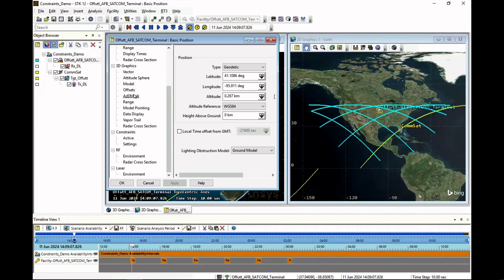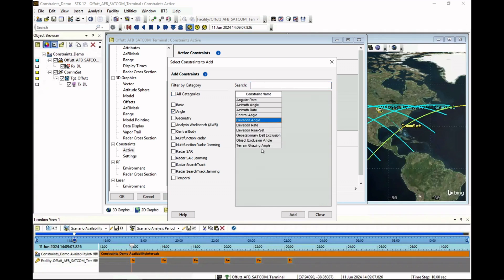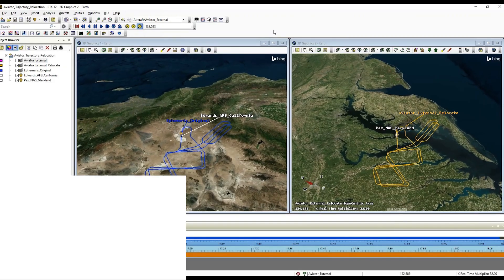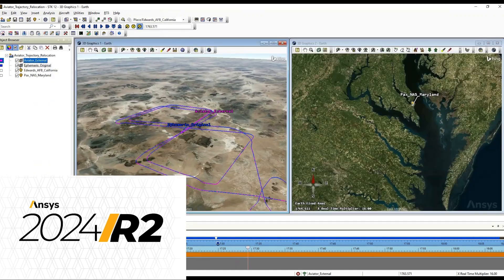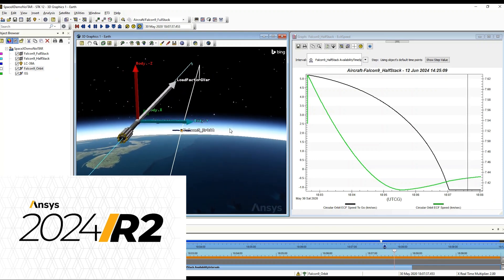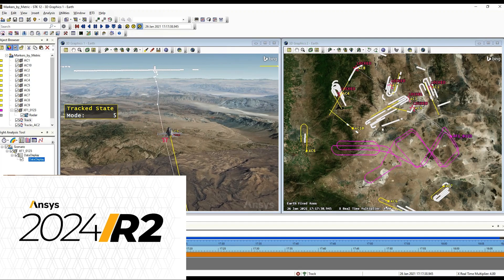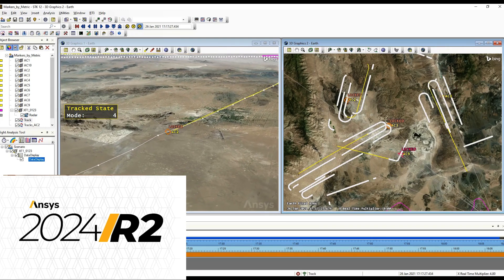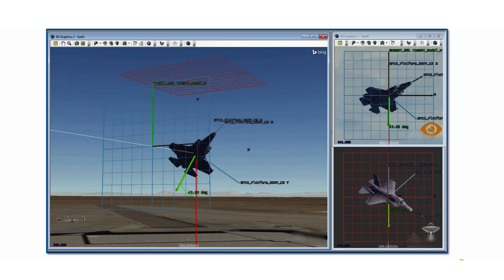What's New with Digital Mission Engineering | Ansys 2024 R2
Ansys Digital Mission Engineering (DME) offers exciting new capabilities for the 2024R2 release, with a focus on expanding support for systems engineers across multi-domain mission simulation and engineering analysis.  With an emphasis on extending interoperability across the Ansys portfolio of products, 2024 R2 provides new capabilities for advanced system-level design and analysis, AI capabilities and streamlined methods for connecting and collaborating across enterprise-wide organizations. DME tools continue to provide multi-domain mission modeling and simulations capabilities to support the needs of cross-disciplined engineering teams and systems integrators and enable organizations to collaborate and operate consistently across the entire engineering lifecycle.